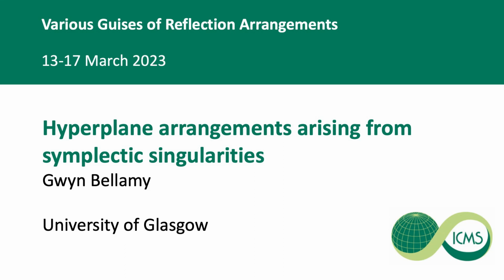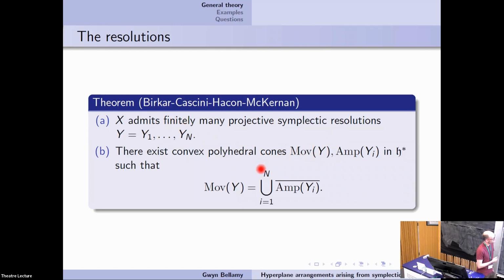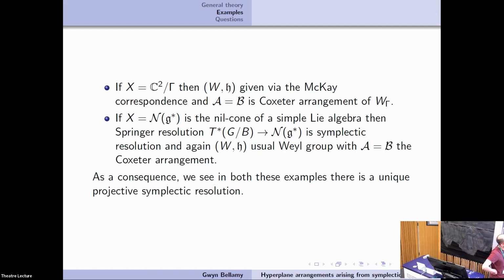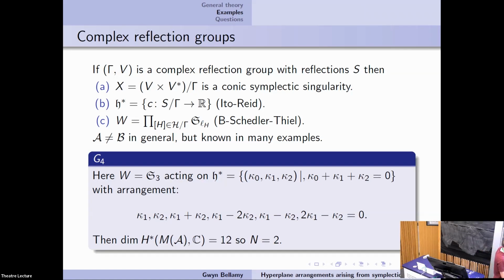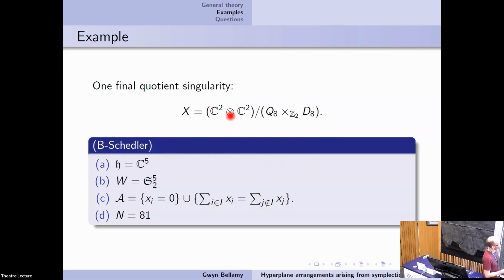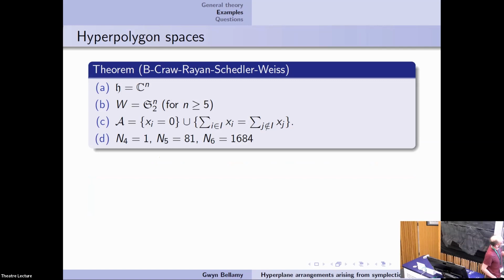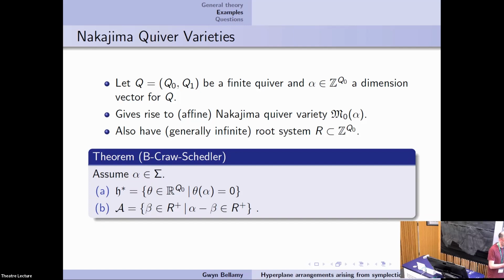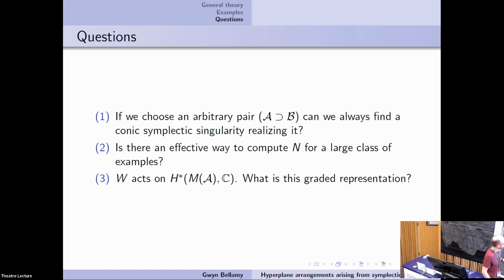Hyperplane arrangements arising from symplectic singularities, Gwyn Bellamy, 16/03/2023